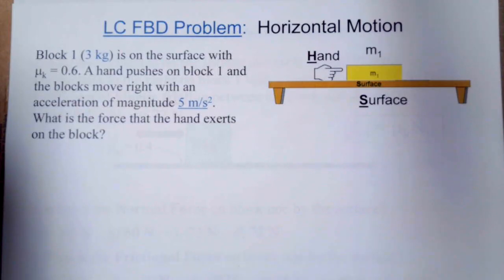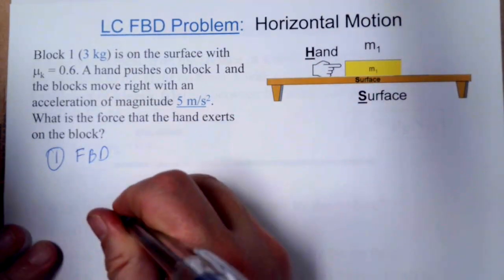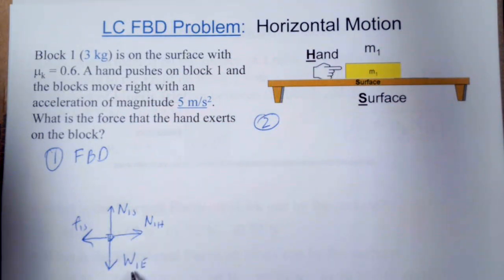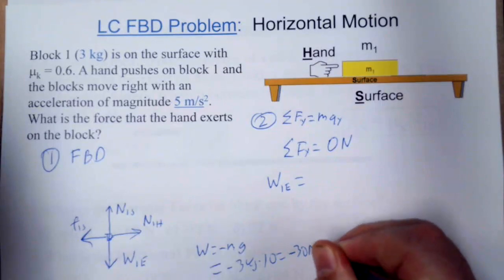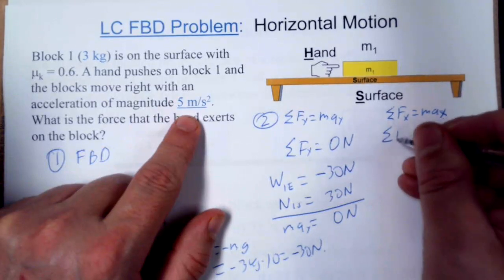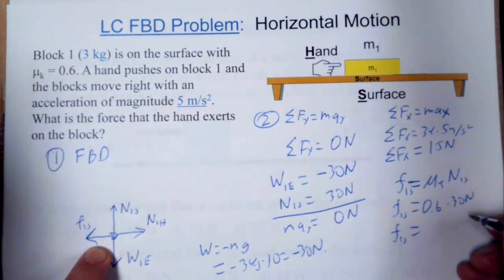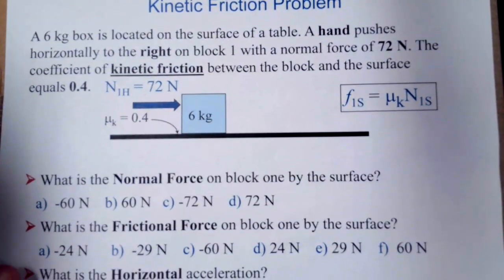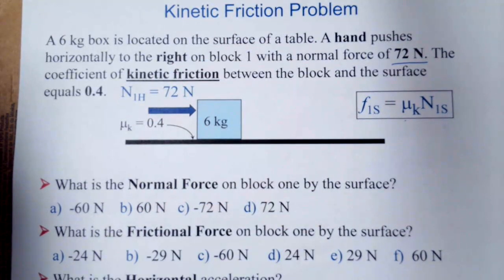Physics 201: Friction and Free Body Diagrams